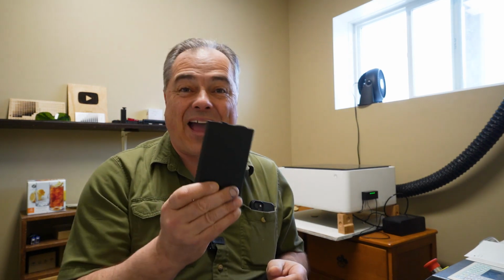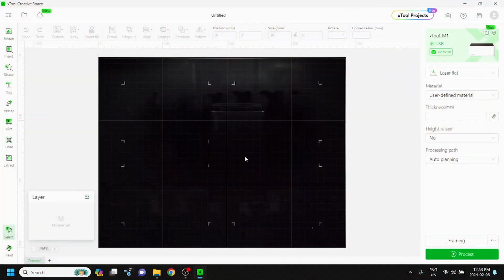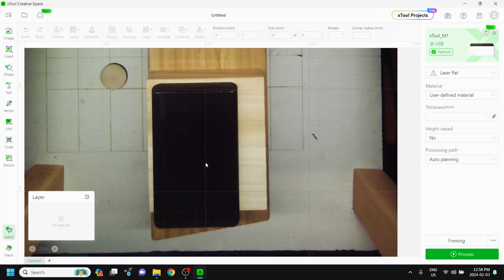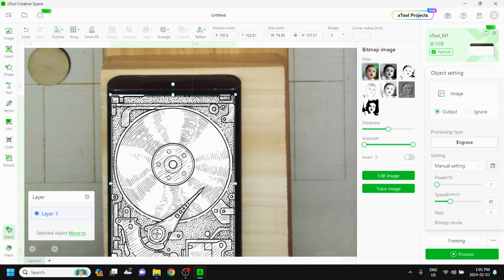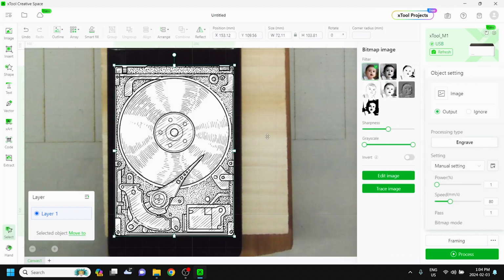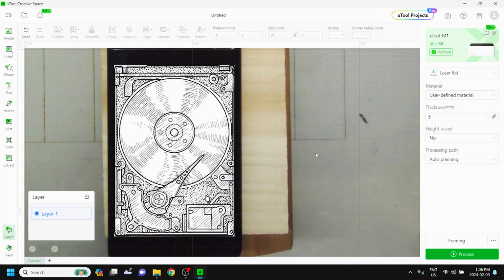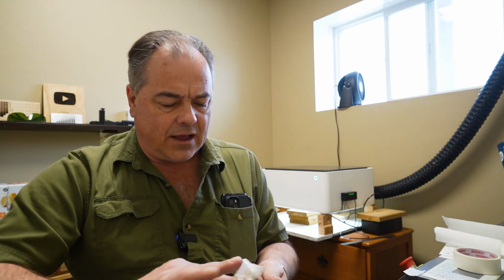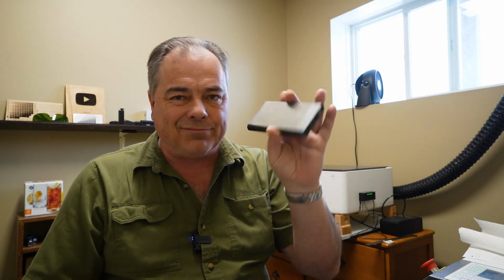Laser Hard Drive Enclosure with xTool M1 Laser Engraver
I am using the xTool M1 laser engraver along with the xTool Creative Space (XCS) engraving software. This software combined with the community tools in my opinion is second to none when it comes to functionality and ease of use. @xToollaser